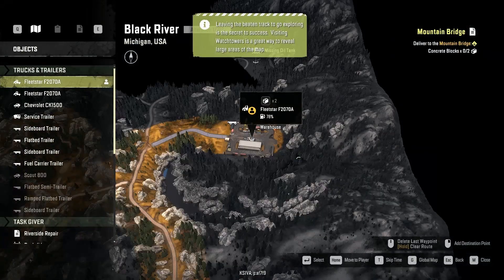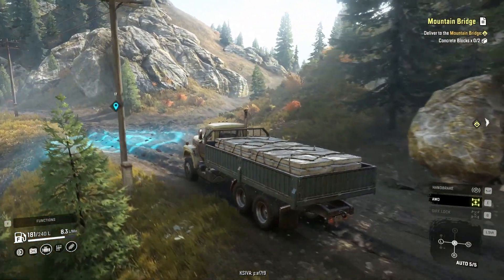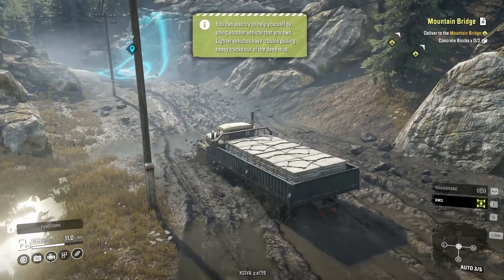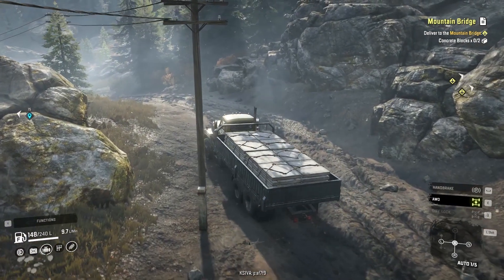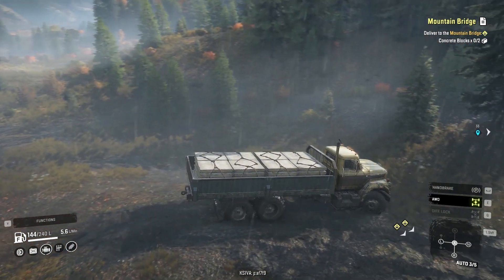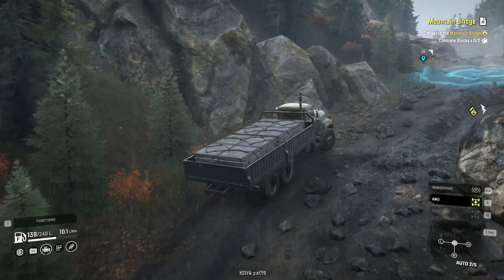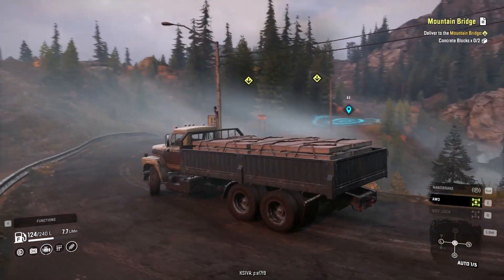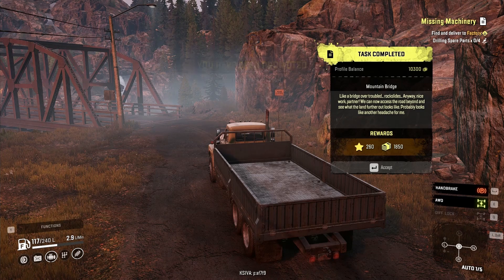Hills ல கான்கிரீட் Load எடுத்துட்டு போலாம் | Snow Runner Gameplay | Spark Plugs Tamil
In this video we will deliver the concrete load the collapsed bridge to rebuild it. We are going through a hill in this video. You can enjoy it very much because of the realistic and nature scenarios of the game.

We continue to play AmongUS live stream in our channel, pls join and enjoy it frnds